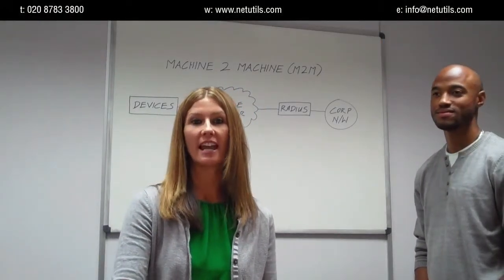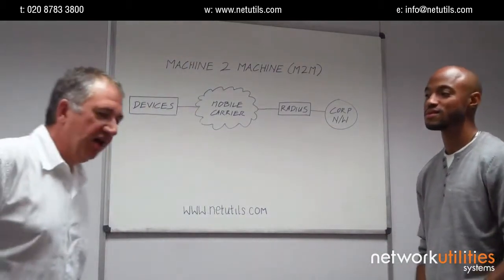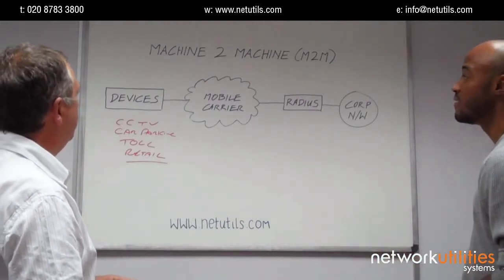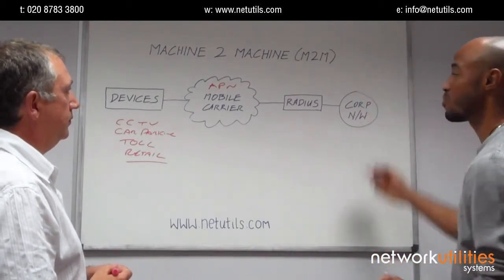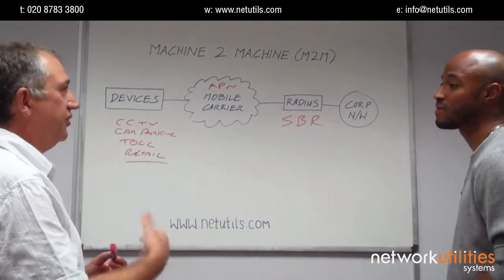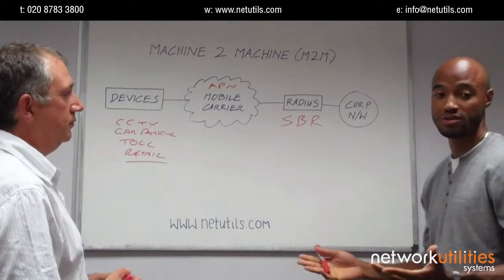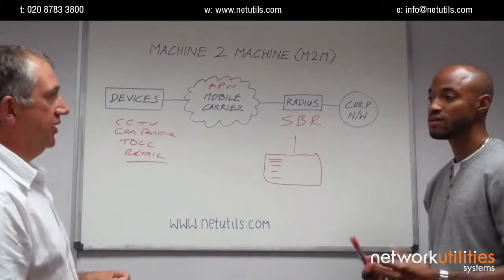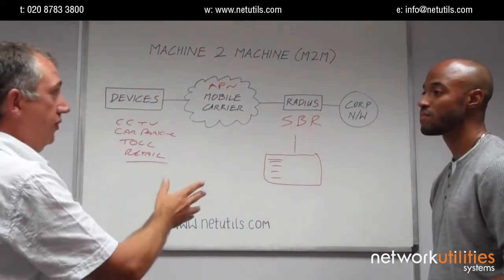M2M Made Simple